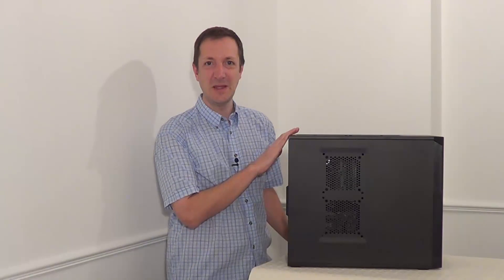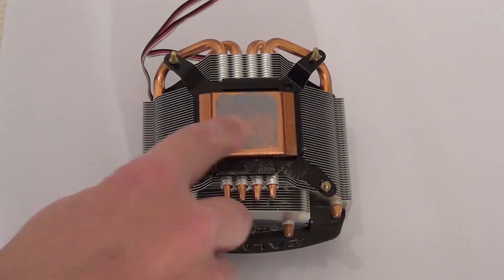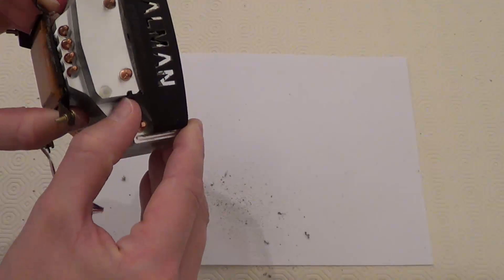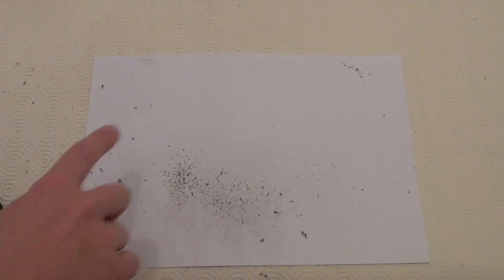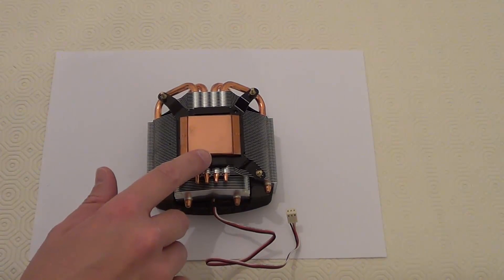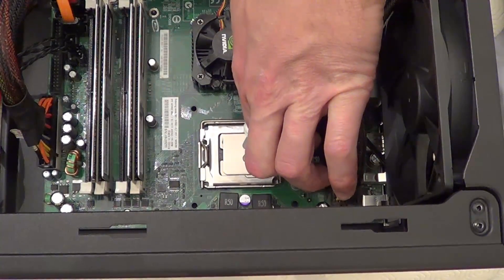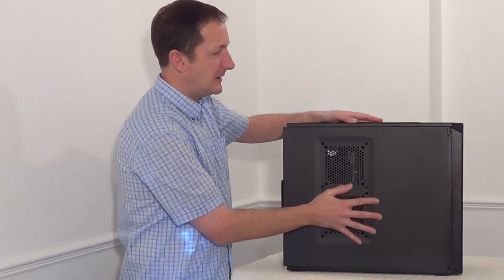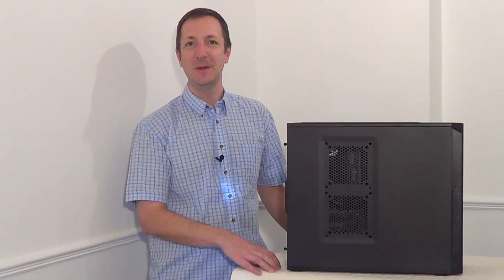How To Clean A Desktop Processor Fan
Cleaning your CPU fan will help keep your processor cooler and can reduce the noise the fan makes too. In this video I clean two types of processor fans (including the heatsinks).